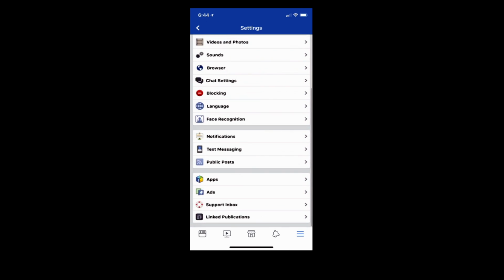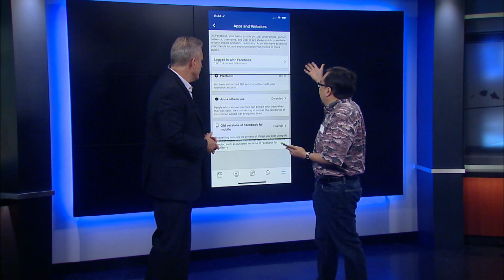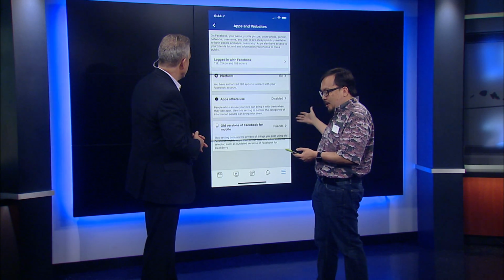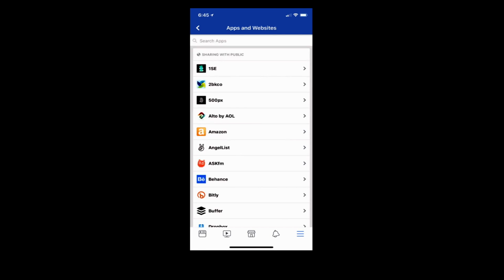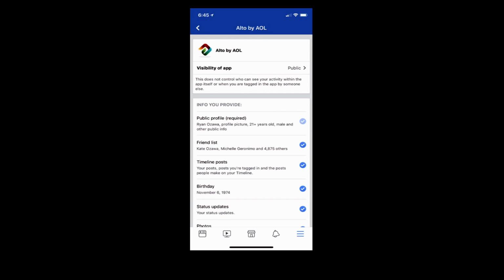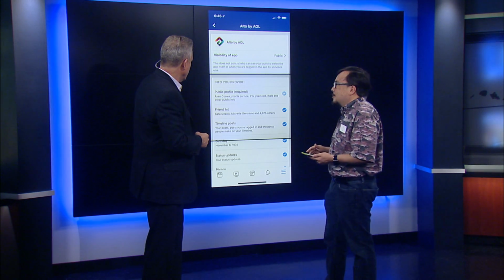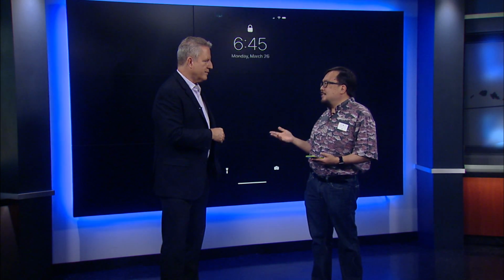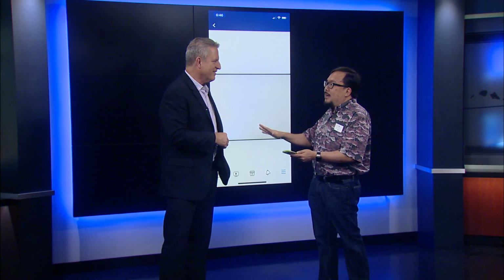Ryan Ozawa - Removing App Access on Facebook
Controlling Facebook's access to contacts, call logs and text messages:

Facebook gathers this data via contacts "syncing" in its Messenger app. Instructions to turn this on or off can be found here: